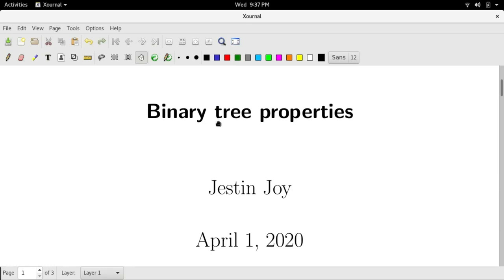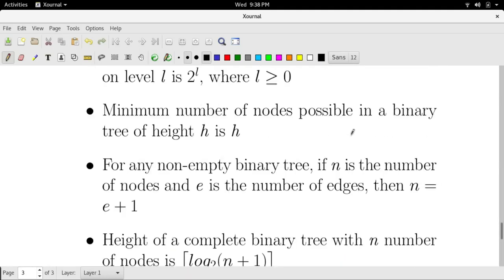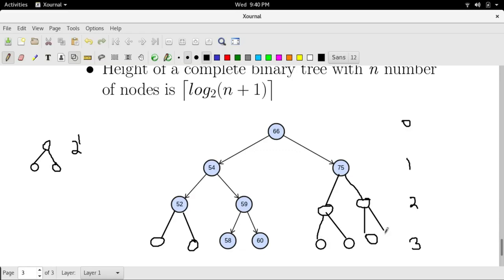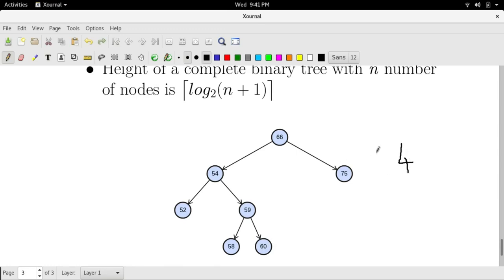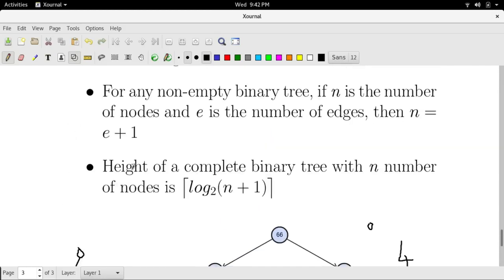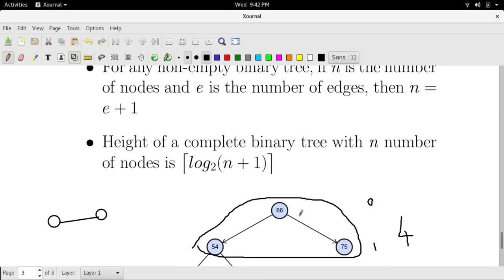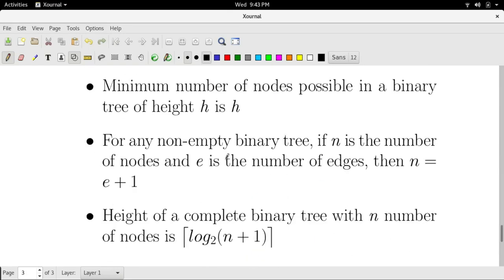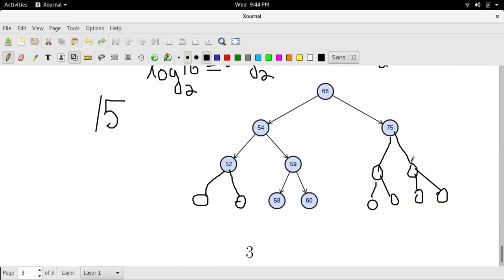Module 3: Binary Tree Properties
Module 3

Binary Tree Properties